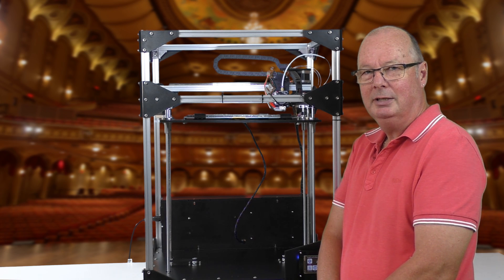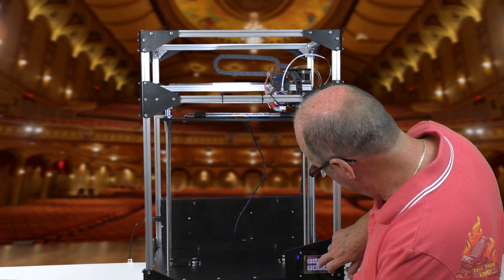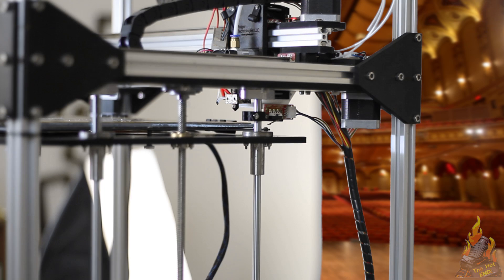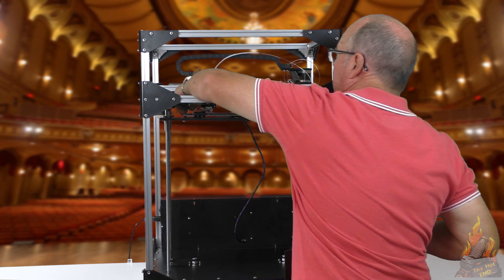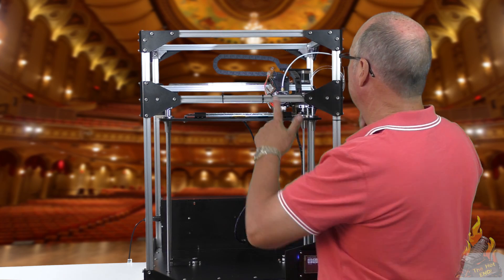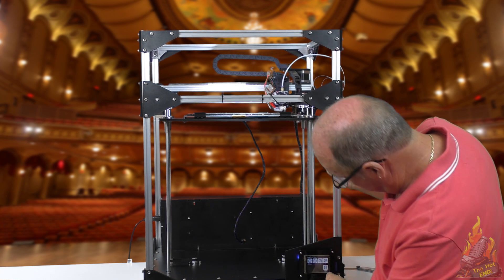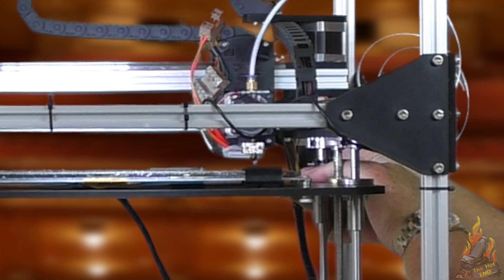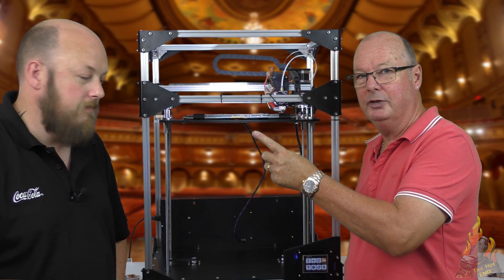How To Level your 3D Printer Bed! - Back to Basics Series on Folgertech FT5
How To Level your 3D Printer Bed! - Back to Basics Series

FT5 Just $474 with code: TheHotEnd

▼▼ Postage Details ▼▼
AUSTRALIA